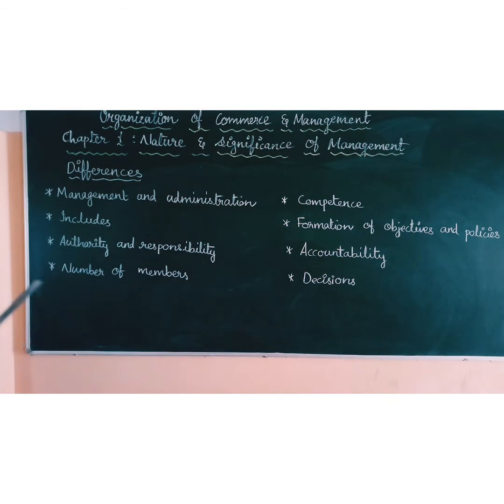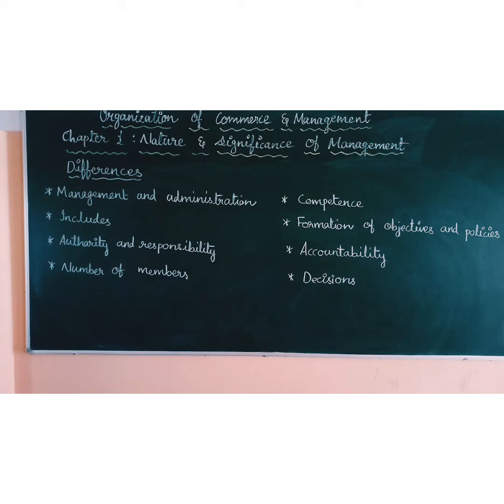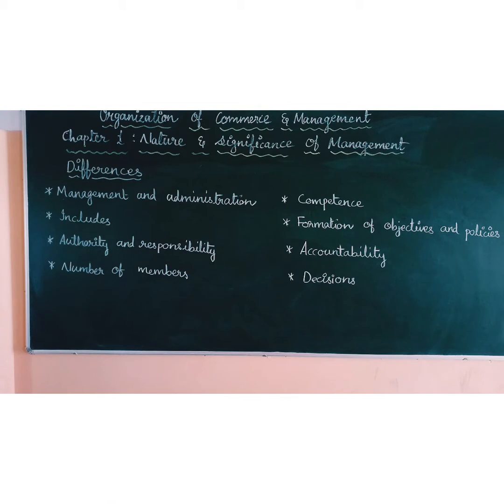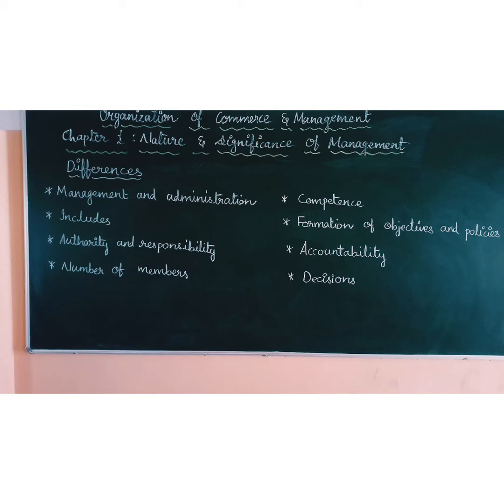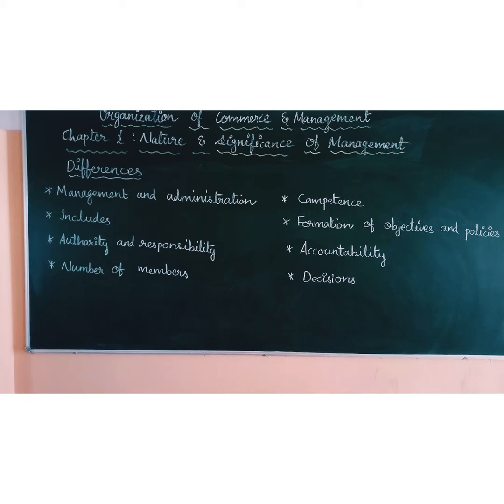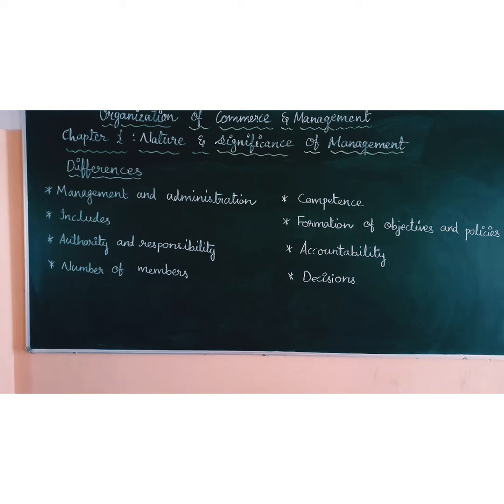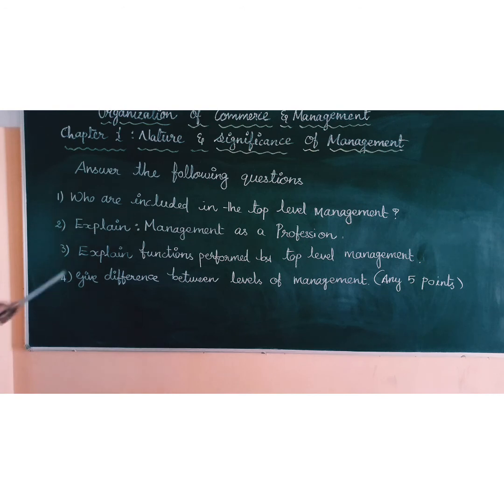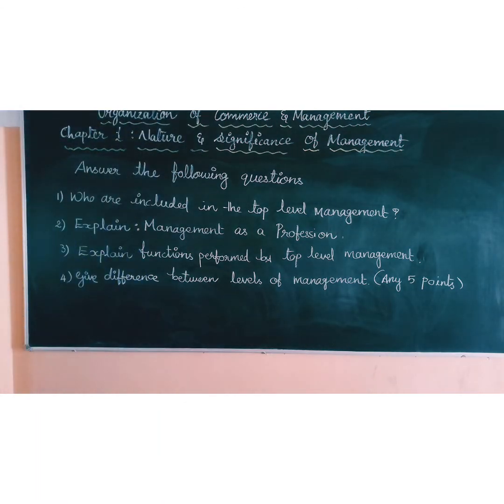STANDARD - 12 ORGANISATION OF COMMERCE AND MANAGEMENT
CHAPTER - 1

NATURE  AND  SIGNIFICANCE  OF  MANAGEMENT

PART - 5

DIFFERENCE BETWEEN LEVELS OF MANAGEMENT